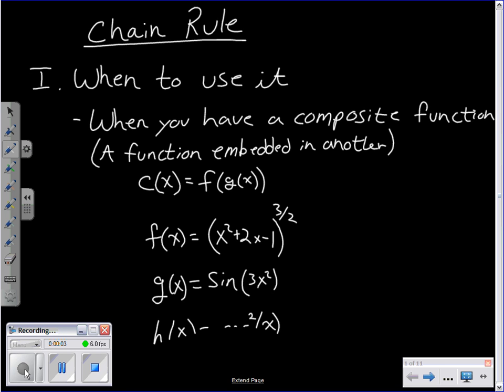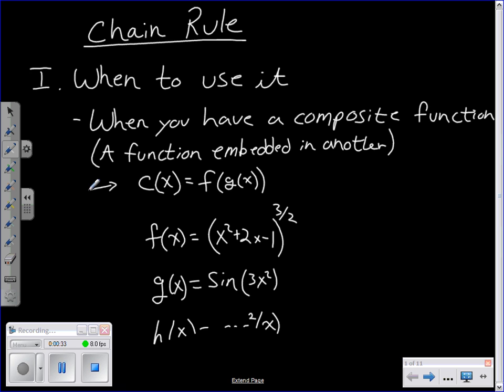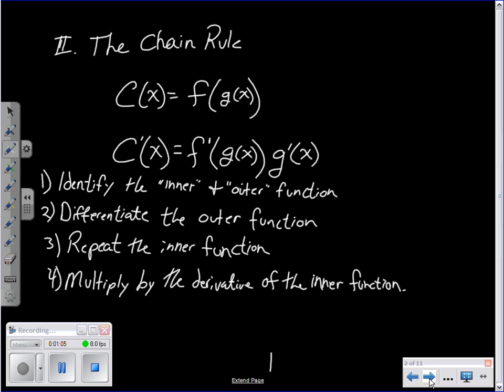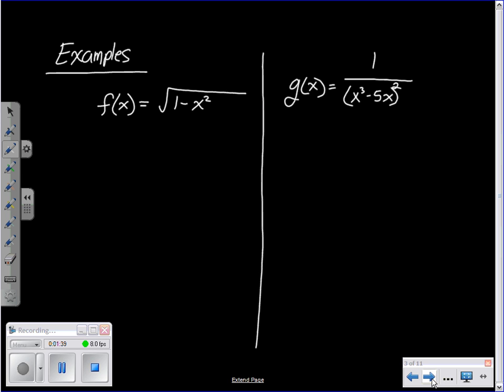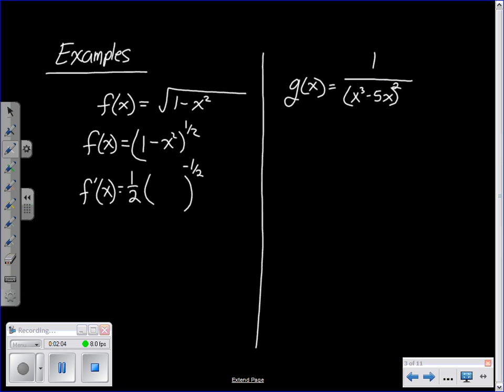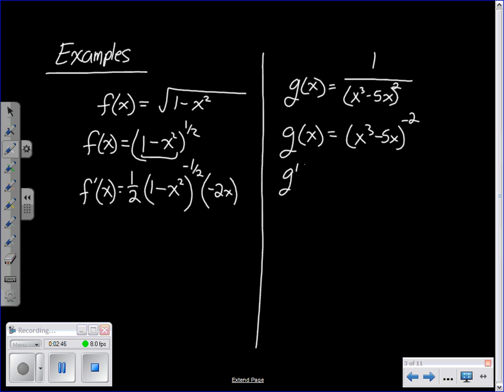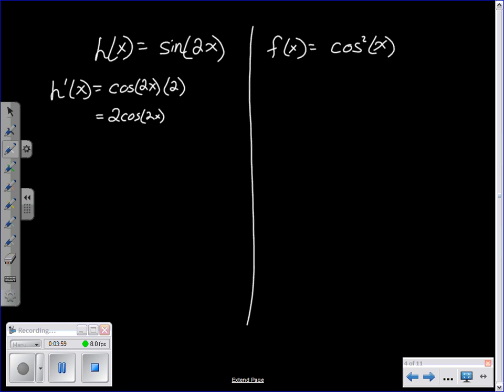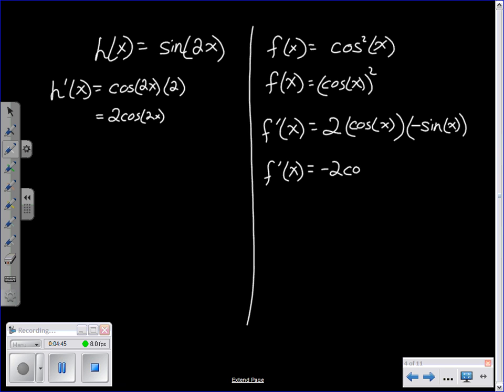2 6 Chain Rule